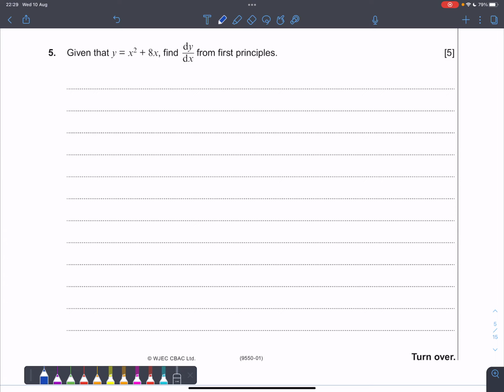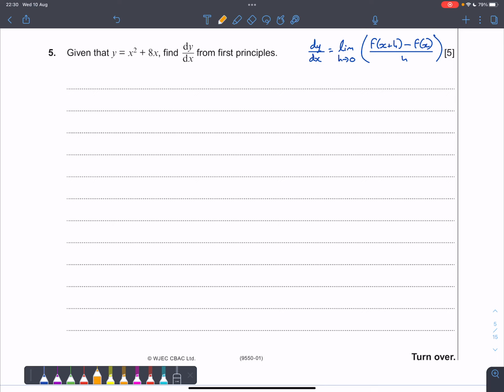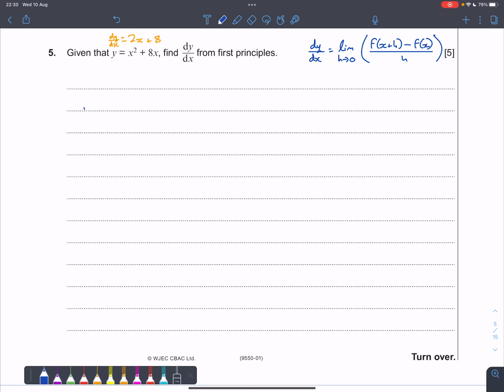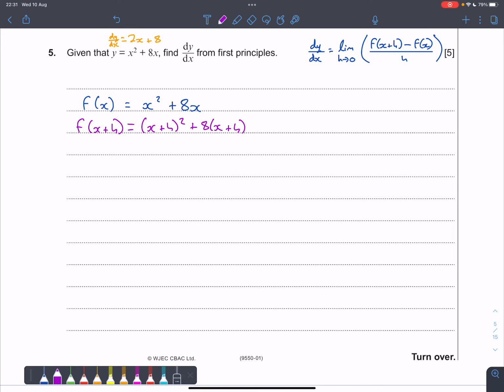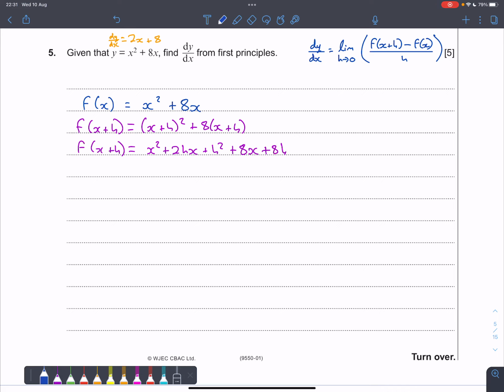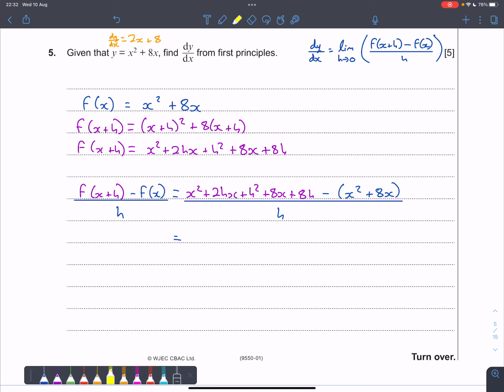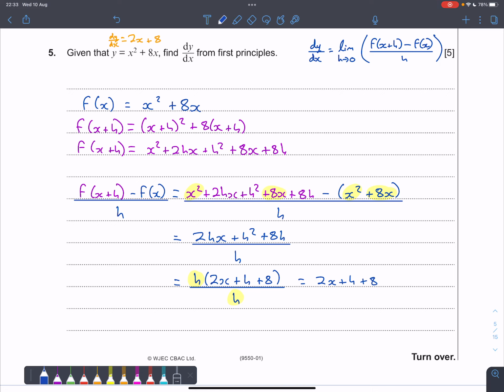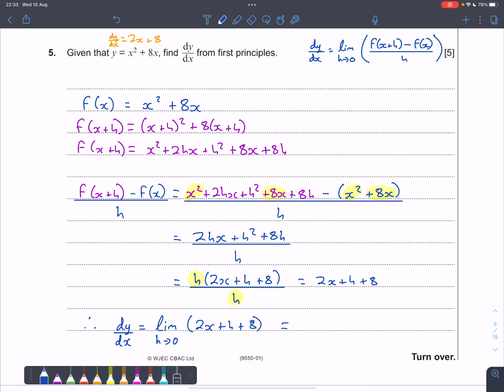Add Maths 2014 Question 5